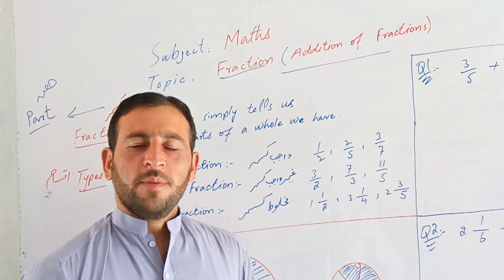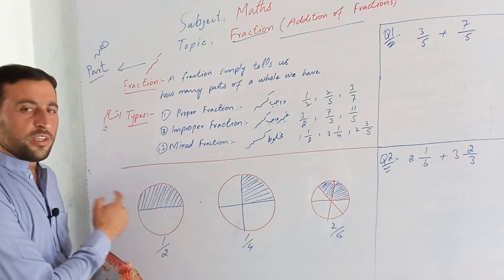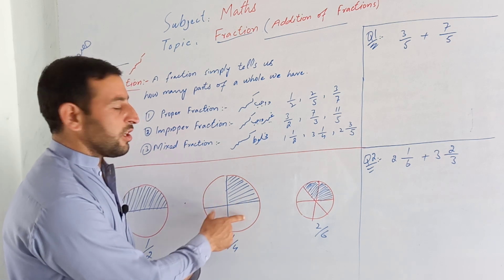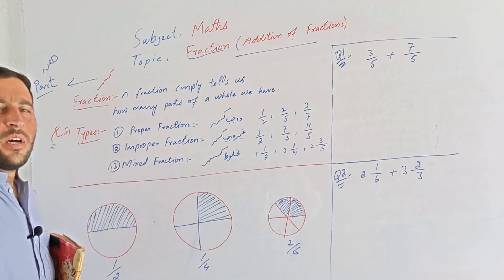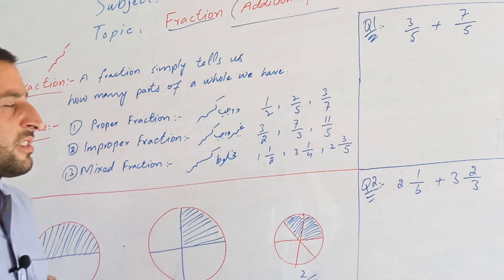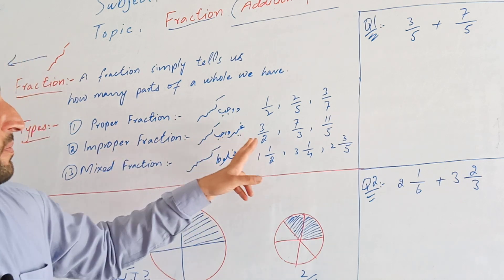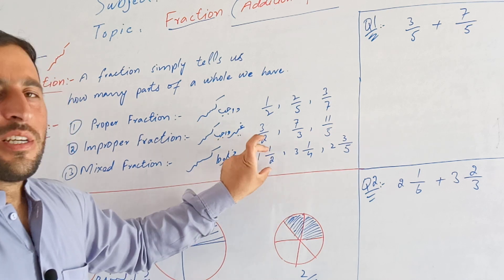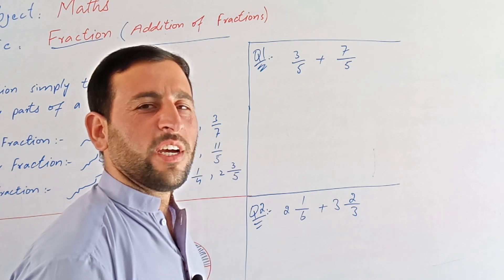Subject Maths Topic Fraction of Addition